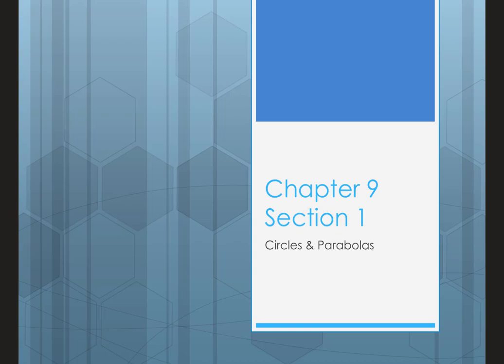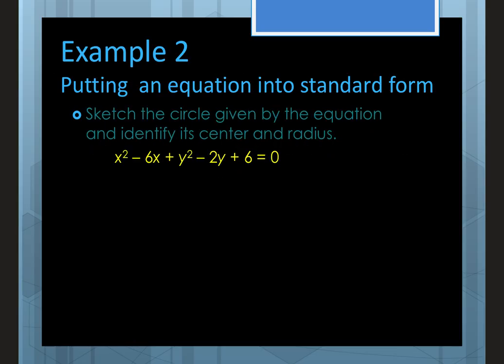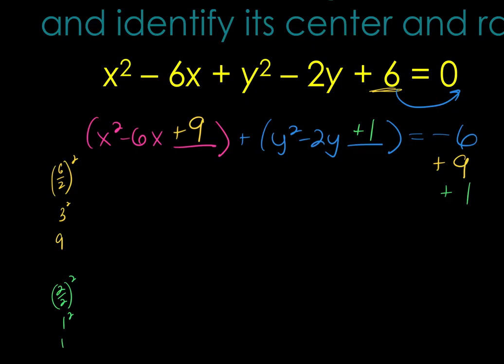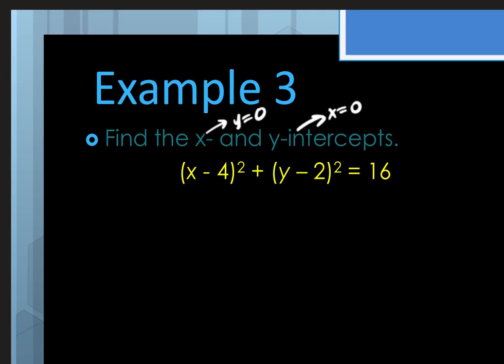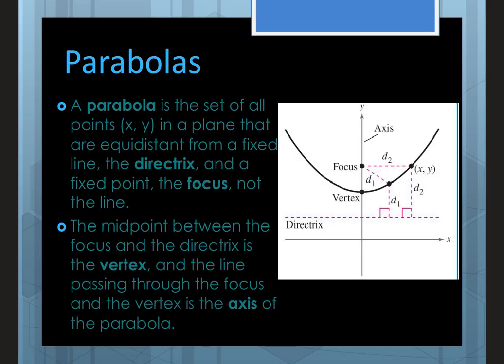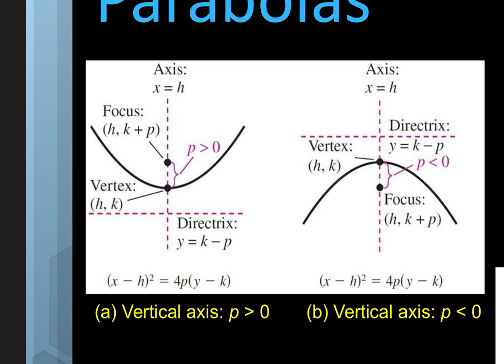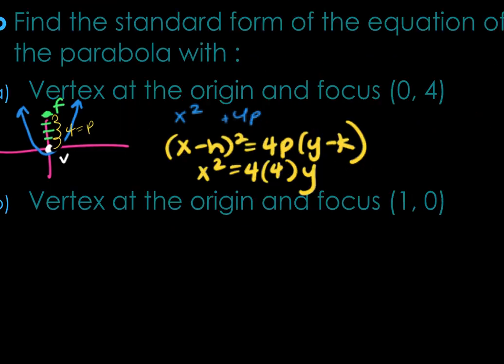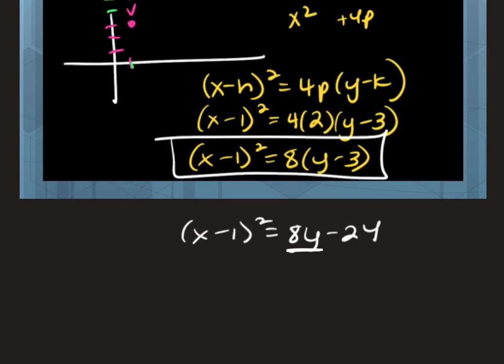3.13_PHA 9.1 Circles & Parabolas (part 1)